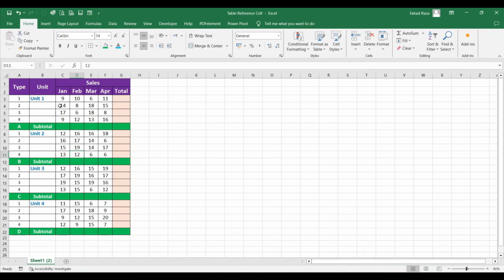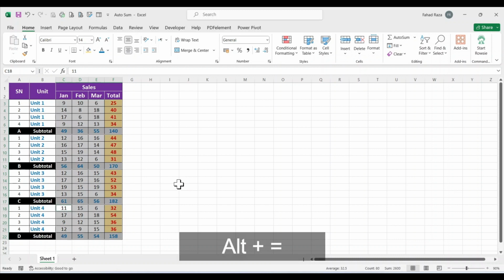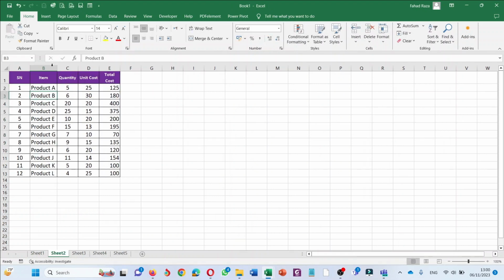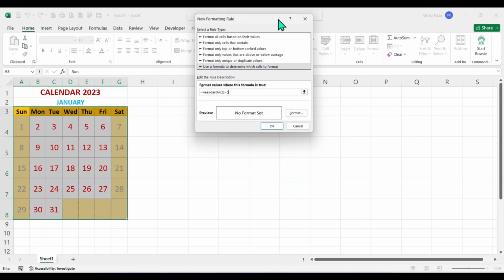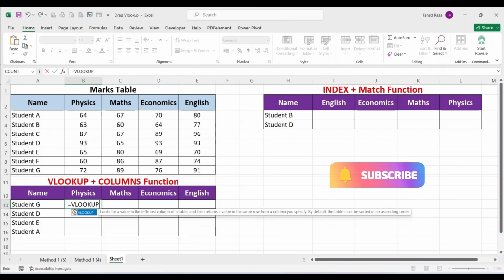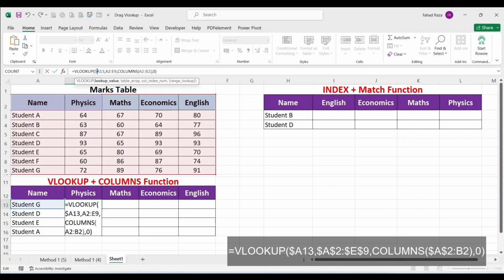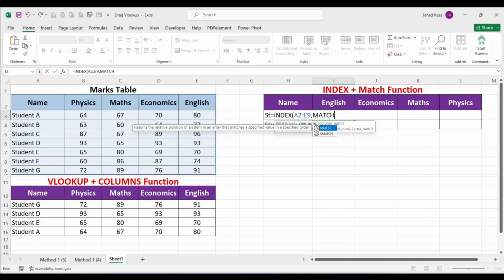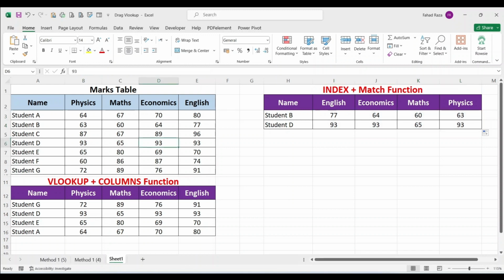5 Advanced excel Tips & Tricks for Smarter Workflows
Title: "Master Excel with These 5 Advanced Tips & Tricks for Smarter Workflows!"

Description:
🚀 Elevate your Excel game with these 5 advanced tips and tricks designed to boost your productivity and efficiency. Join us on this journey as we unravel the magic of automation and make your spreadsheets work smarter, not harder!

1️⃣ Auto-Fill Text in Tables:
Discover the time-saving wonders of auto-filling text within tables. Watch as we effortlessly streamline your data entry process, turning manual tasks into a breeze.

2️⃣ Auto-Sum Subtotals in Multiple Tables with Alt+=:
Unleash the power of Alt+= to supercharge your subtotaling game! Learn how to swiftly calculate subtotals across multiple tables, transforming complex calculations into a single keystroke.

3️⃣ Auto-Copy Data to Multiple Worksheets:
Witness the magic of auto-copying data to multiple worksheets effortlessly. Say goodbye to tedious copying and pasting, and hello to a smarter, more streamlined workflow.

4️⃣ Auto-Highlight Weekends in Calendar via Conditional Formatting:
Bring your calendar to life with automatic weekend highlighting! Dive into the world of conditional formatting as we demonstrate a simple trick to make your weekends stand out visually.

5️⃣ Auto-Copy VLOOKUP and INDEX-MATCH Functions:
Watch us demystify the art of auto-copying VLOOKUP and INDEX-MATCH functions. Say farewell to errors and hello to precision as we effortlessly propagate these functions across columns and cells.

Tame Stamps:
00:00 Introduction
00:00 Auto Fill Text in Multiple Tables
00:41 Auto Sum in Multiple Tables
01:34 Auto Copy Data to Multiple Worksheets
02:19 Enhance Calendar Style through conditional formating
03:20 copy vlookup to other columns
04:51 Copy Index Match to other columns

🌟 Conclusion:
These advanced tips and tricks are your key to unlocking the full potential of Excel. Make your spreadsheets work for you and transform your data management game. Ready to Excel? Let's dive in! 📊✨

Knowledge is power, and 'Best Learnings' is your passport to a brighter, more empowered future.